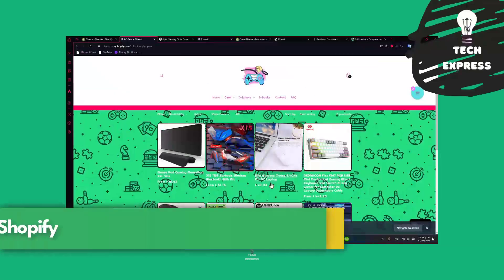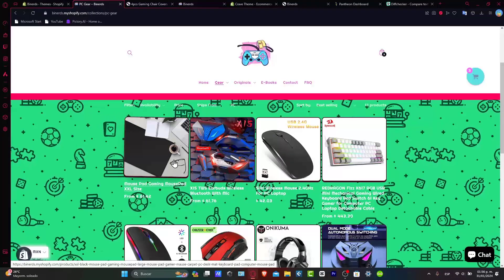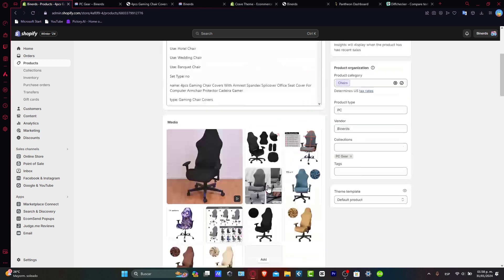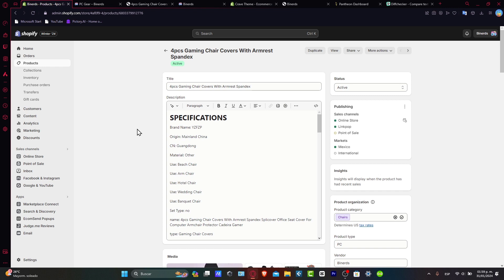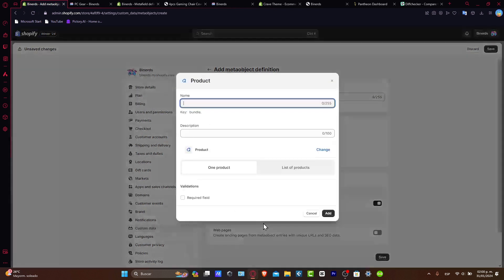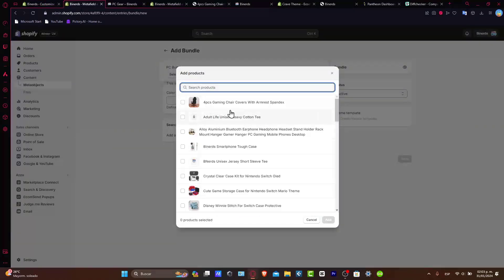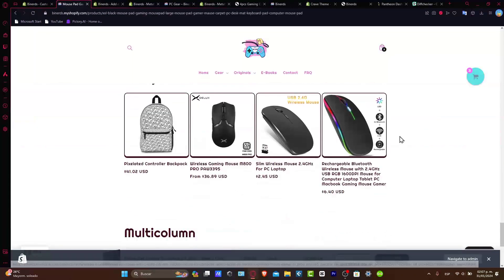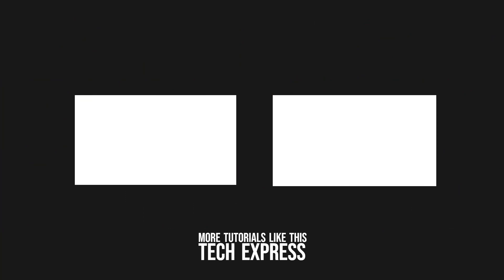Shopify Metaobjects - How To Use Metaobjects In Shopify 2026